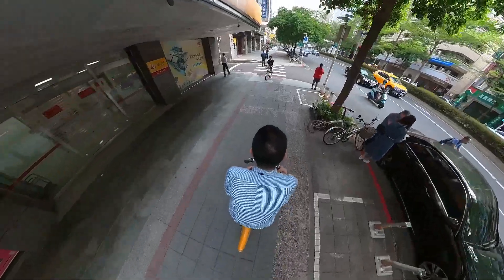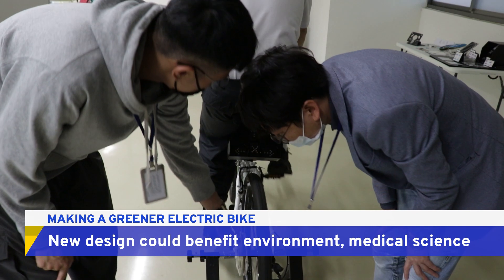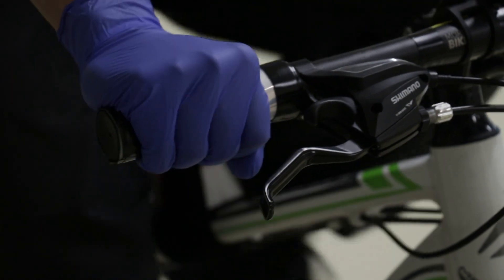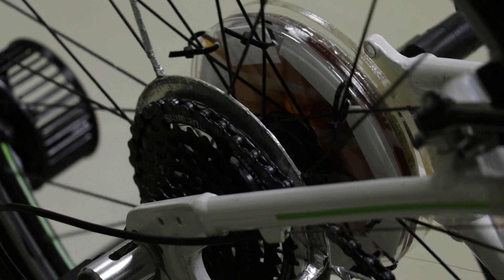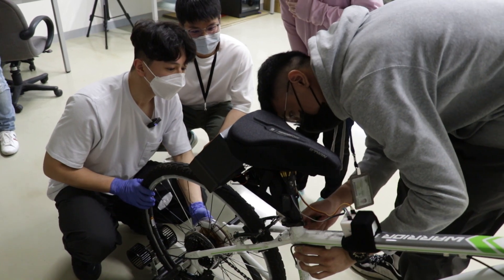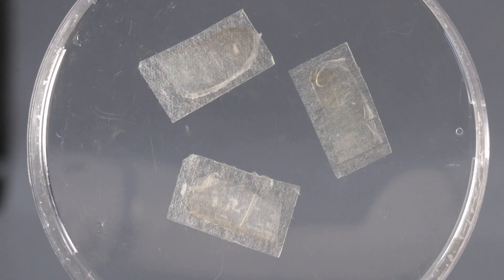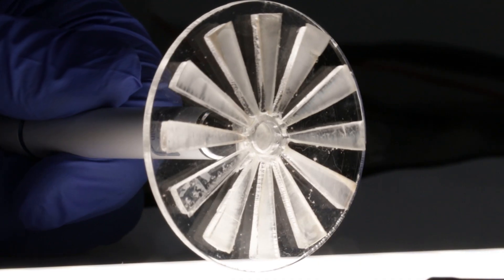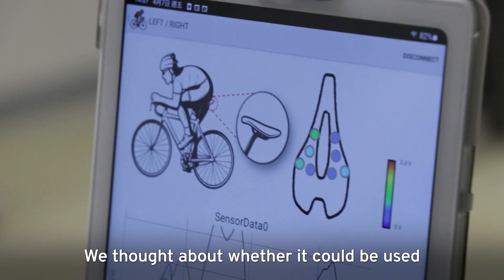Taiwan's Engineers Make E-Bikes Even Greener | TaiwanPlus News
📹Reporters: Howard Chang/Sandy Chi

Engineers in Taiwan are developing a new, more sustainable electric bicycle that benefits medical science.

TaiwanPlus presents the island’s unique voice on not only local issues but also world events.